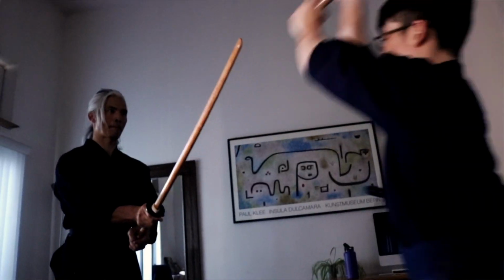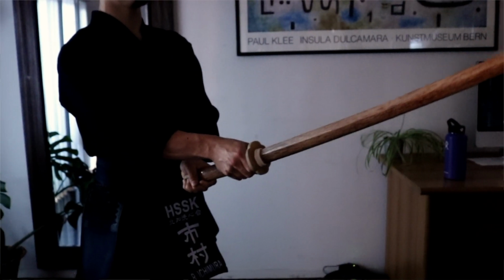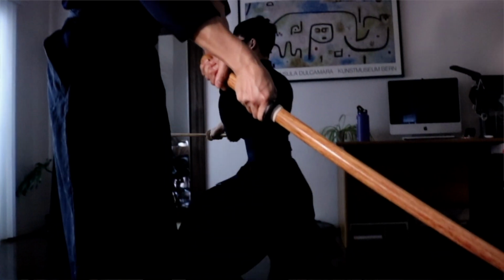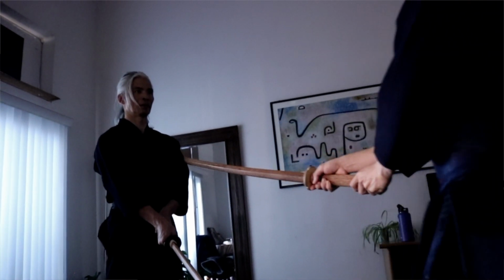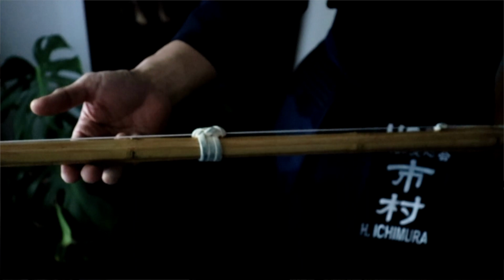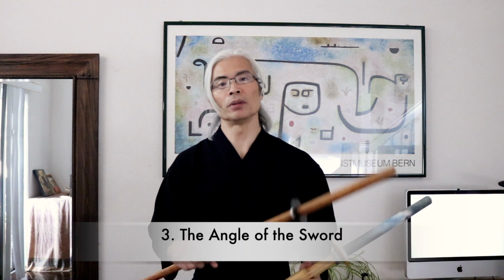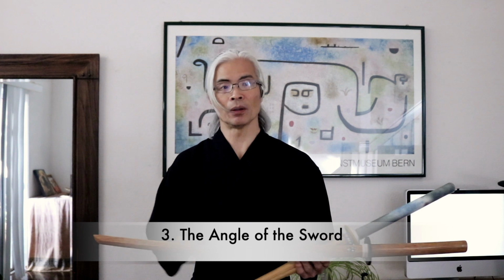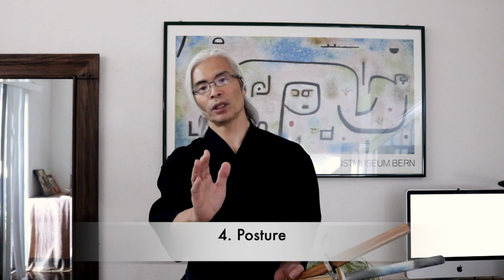Intro to Kendo: How to Score a Point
HSSK (Hokka Sen Shin Kai) Kendo Dojo is a 501(c)3 non-profit public charity organization dedicated to promoting the art of Japanese Fencing, Kendo. We are members of Northern California Kendo Federation, All United States Kendo Federation, and the International Kendo Federation. We offer classes at the three locations in Fremont, Pleasanton, and Newark, CA.

Kendo is one of the best ways to develop mental strength, discipline, and focus; and to ignite continuous self improvement. It is also one of the rare martial arts in which age and gender are of little consequence.

"Hokka" means NorCal. "Sen Shin" means cleaning, refining, and purifying one's mind and soul. "Kai" means a group or club. I will do my best to provide good practice so you can truly refresh your body and soul.